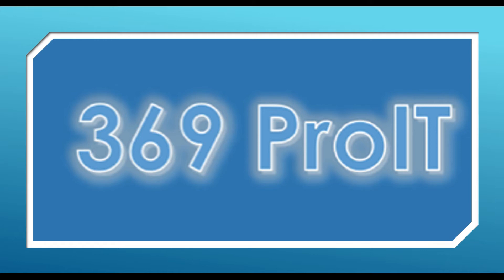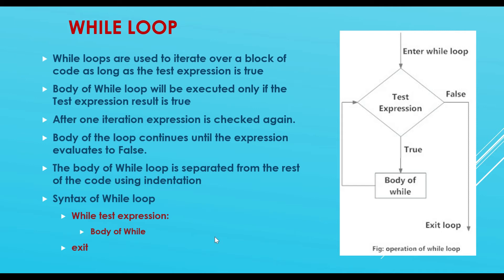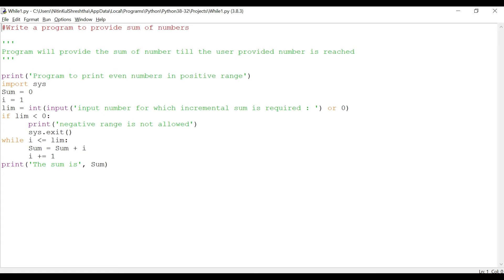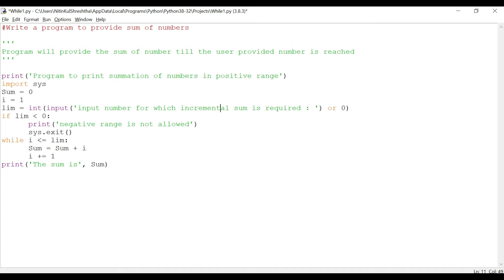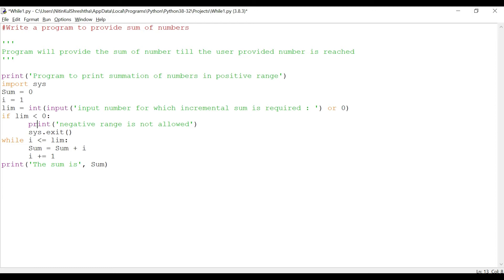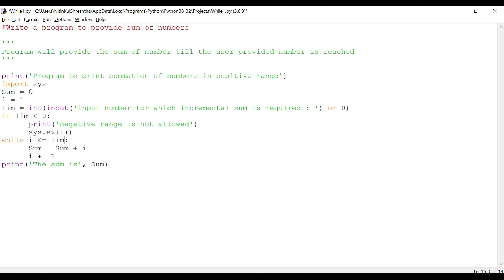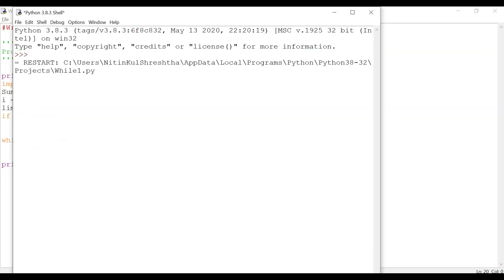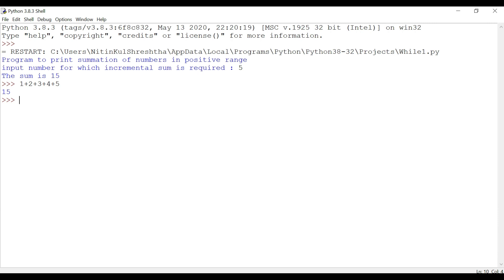Python Beginners | Control Flow | While Loop | 369 ProIT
Hello ProITians

I hope you going along quite nicely. In the last sessions we demonstrated For Loop

In this session we are going to look at While Loops and use case with a small project

In the next session we are going to look at Pass, continue and Breack statements. So it is very important to clear your concepts before moving to the next session.

Please feel free to post your queries in the comment section.